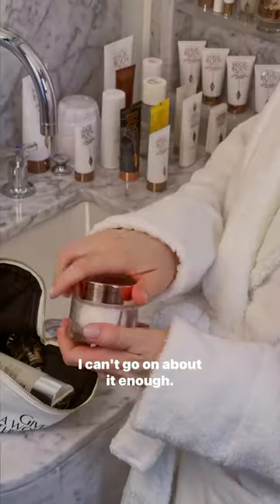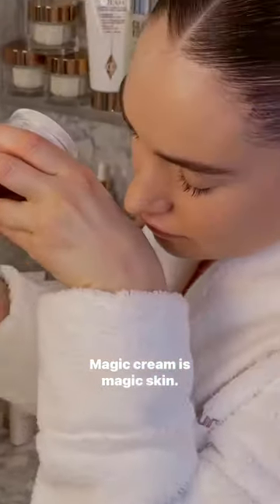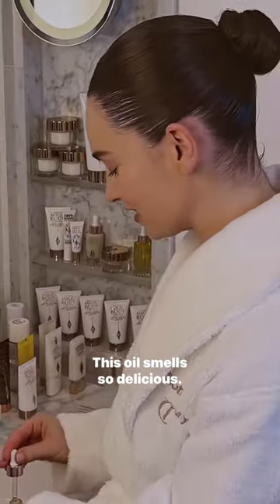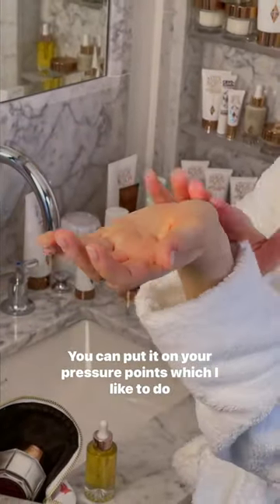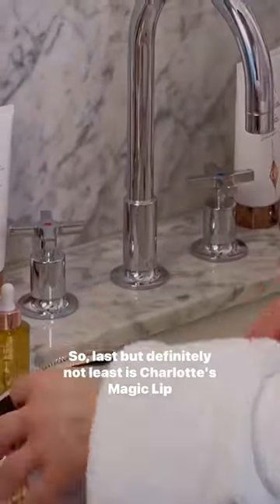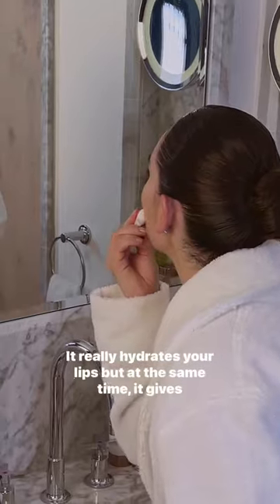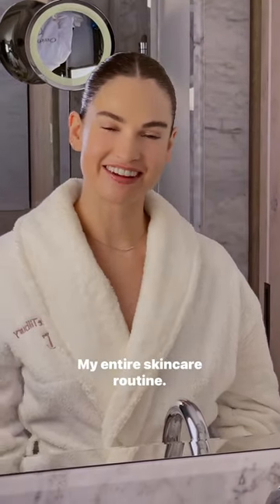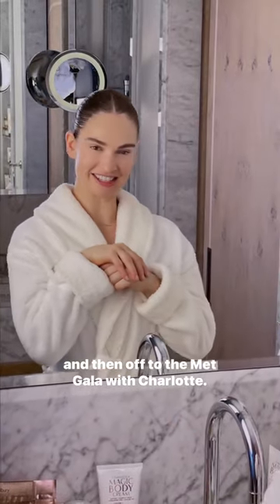Lily James getting ready for Met Gala!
Lily James shares her skincare ahead of todays Met Gala. Charlotte Tilbury!